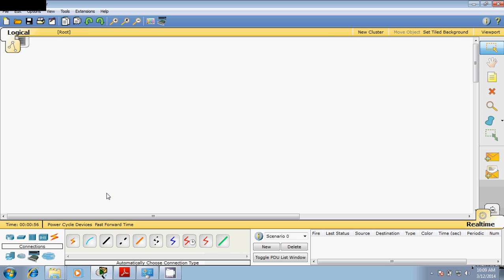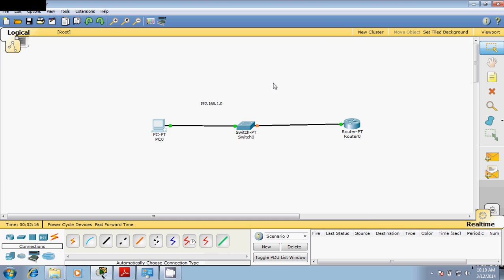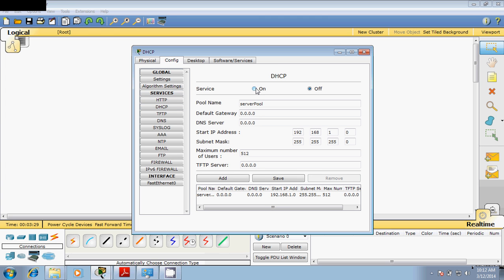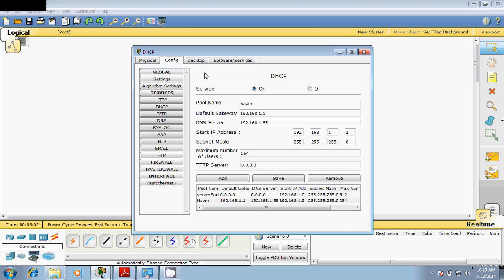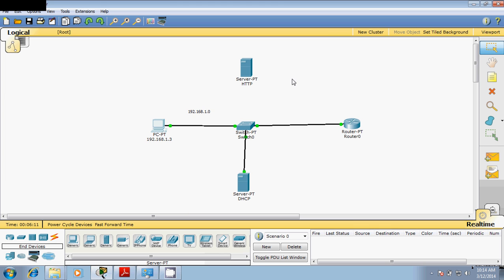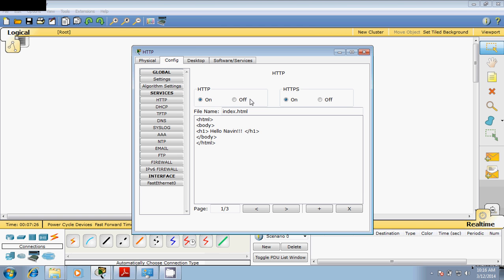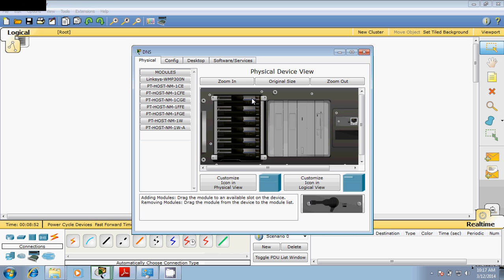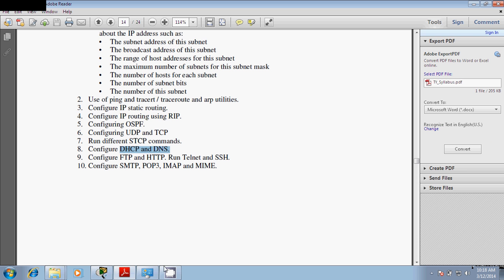DHCP and DNS practical BScIT MCA MScIT